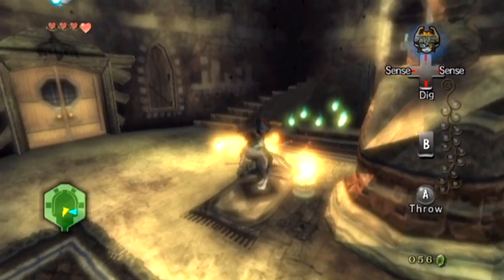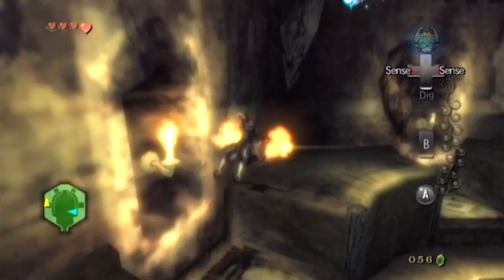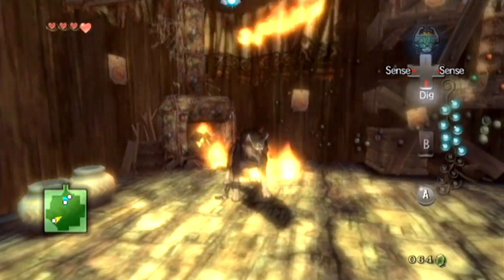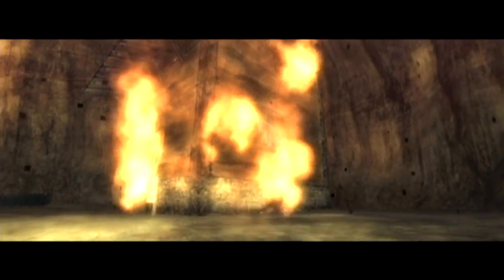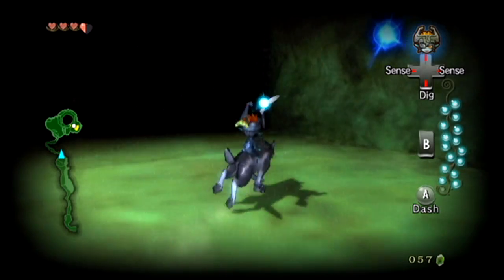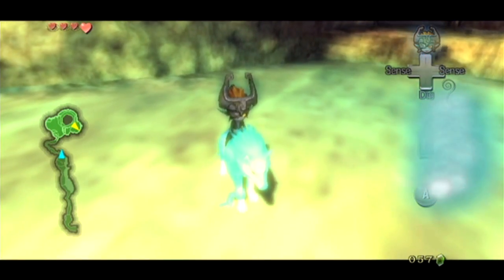The Legend of Zelda: Twilight Princess playthrough [Part 8: Oh Bloody 'Eldin - More Light Bugs]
Twilight has engulfed the land of Hyrule, plunging it into disarray and transforming those susceptible to its clutches into hideous or terrifying beasts.

Utilising the power of his new lupine form (along with his usual array of items), Link must journey together with the mysterious imp Midna to pull back the twilight shade and shine the light of the gods on Hyrule once more.

Welcome to the Twilight Princess playthrough, where shields will shatter, swords will bleed and commentator's will keep on commentatin'!